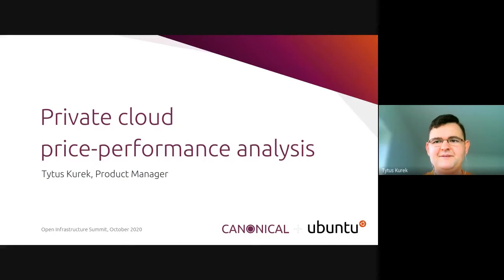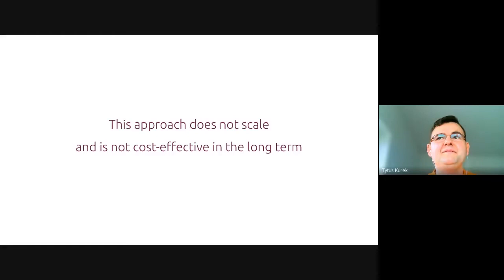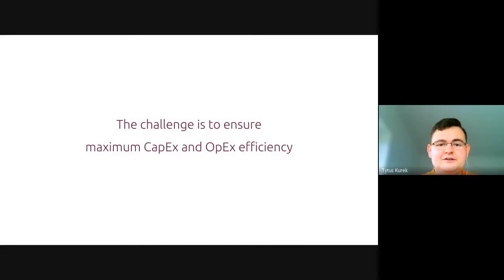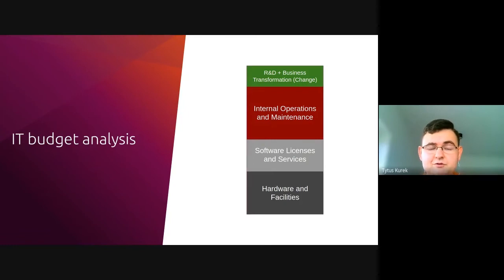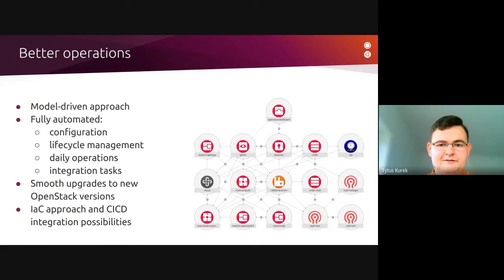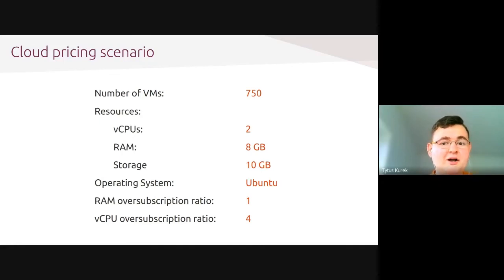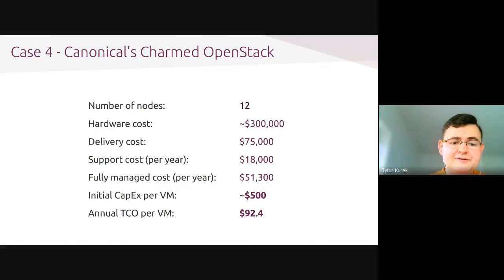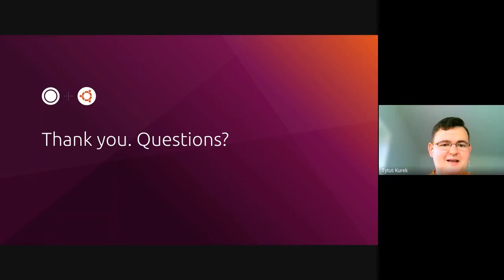Private cloud price-performance analysis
Public clouds provide out of the box access to IaaS, allowing immediate time to market for organisations. However, due to their pricing structure, it is often the case that using public clouds is not cost-effective in the long term and at scale. Thus, many organisations decide to run their workloads in a private cloud instead. This is because in the long term the TCO per VM is the only factor that matters.
In this session, I will present a detailed analysis of the private cloud price-performance and demonstrate how using proper architecture and tools can significantly reduce the TCO of private cloud implementation. The session will be followed by a comparison of the TCO per VM across leading public cloud and private cloud platforms.